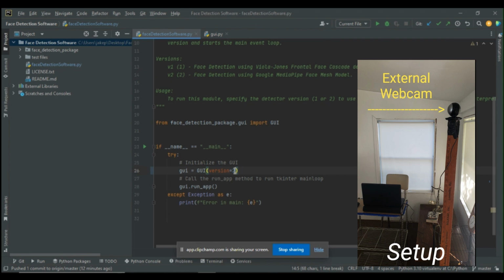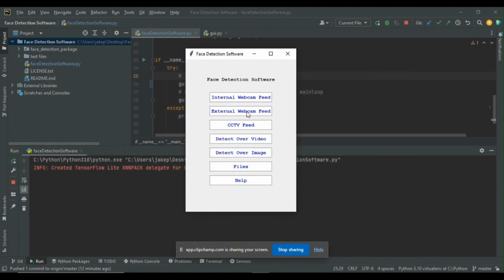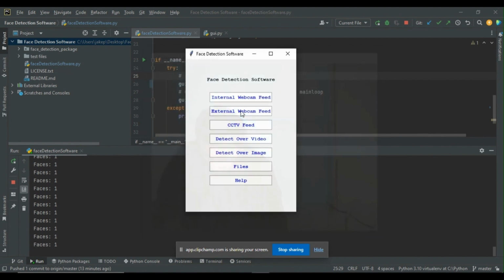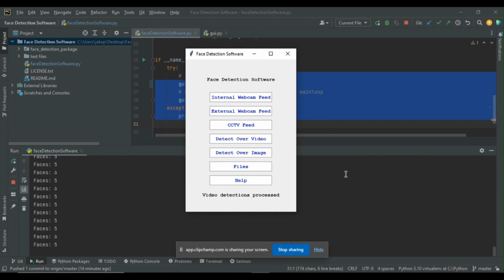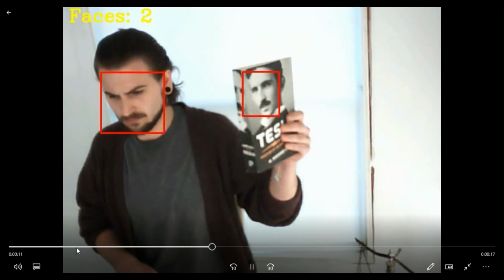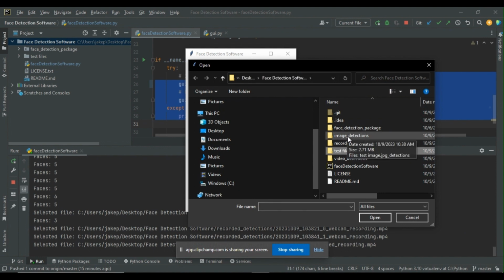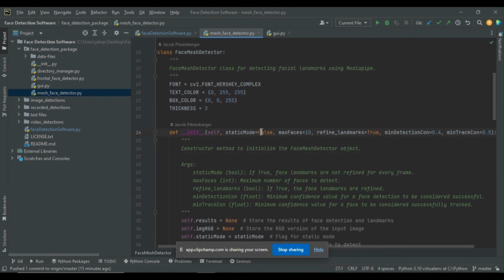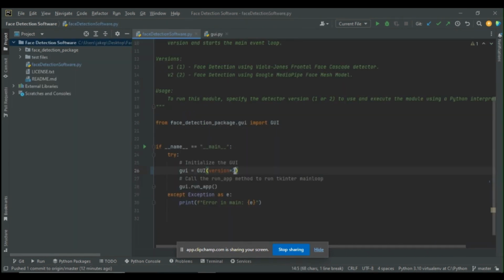Demo: Google MediaPipe Face Mesh Model in Custom Face Detection Software (Version 2)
Welcome to this demonstration of my custom face detection software, Version 2!

In this video, we'll dive into the potential of the Google MediaPipe Face Mesh Model, the central detection model featured in this updated version of the software. Crafted with Python, Tkinter, and OpenCV, this system grants precise and real-time facial detection capabilities across diverse media formats.

Join me as I guide you through the functionalities of this software. I'll walk you through the process of conducting face detections using the Google MediaPipe Face Mesh Model through the intuitive buttons provided in the Graphical User Interface (GUI). This model excels at capturing detailed facial landmarks, enabling applications spanning from security to animation and augmented reality.

Witness how this software seamlessly integrates with different camera feeds, be it from webcams, USB cameras, or Wi-Fi sources. The user-friendly GUI ensures smooth interaction with the software.

Please bear in mind: While my channel is currently in the verification process, you can find a direct link to this project's GitHub repository in the comments section below. I greatly appreciate your patience and apologize for any inconvenience this may cause in the interim.